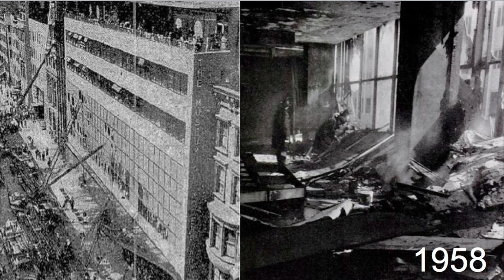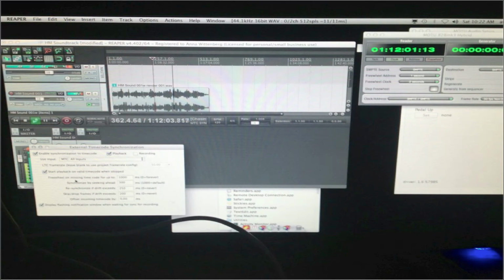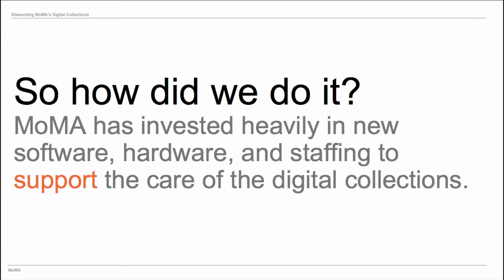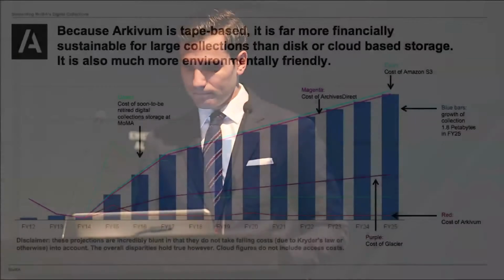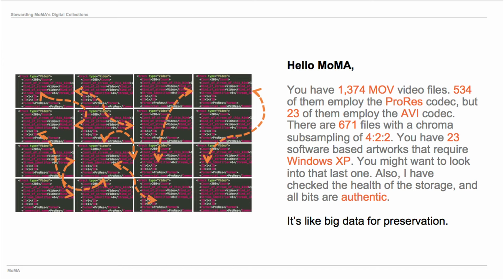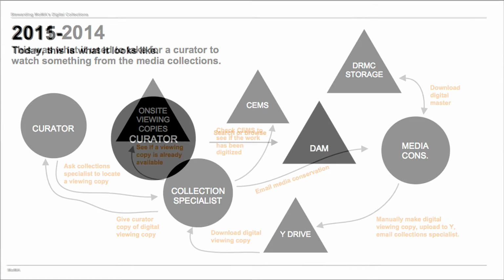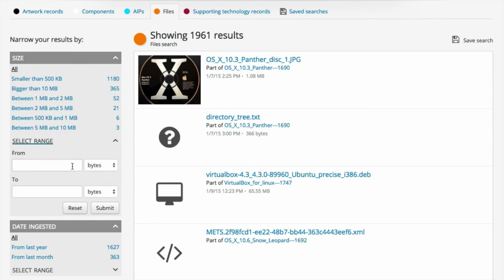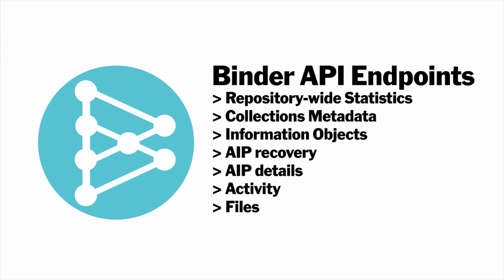DAS New York: Ben Fino-Radin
MoMA Digital Repository for Museum Collections .  The Museum of Modern Art’s department of conservation has built the first digital repository management software tailored to meet the needs and requirements of museum collections. This new free and open source software facilitates digital collections care, management, preservation, and access for time-based media and born-digital artworks – with a particular focus on moving image material. The case study shares a holistic view of how MoMA has implemented this software to meet the challenges of managing a collection that includes thousands of heterogeneous media assets, projected to grow to the petabyte scale over the course of the next three years.

Ben Fino-Radin serves as Digital Repository Manager in the department of conservation, and also serves as an Adjunct Professor in NYU’s Moving Image Archiving and Preservation program.

Presented May 8, 2015 at AMIA's DAS: New York.